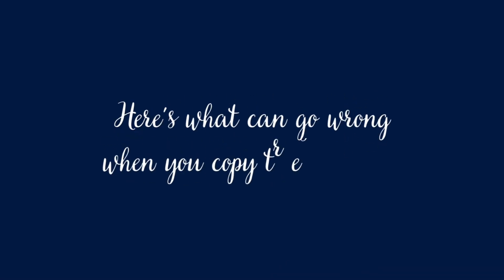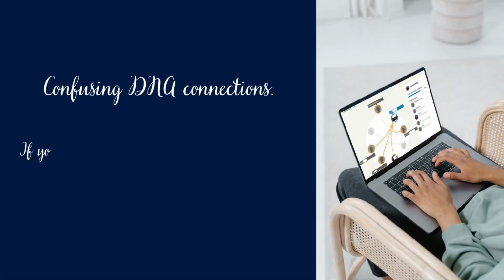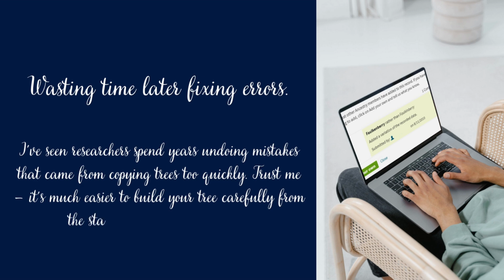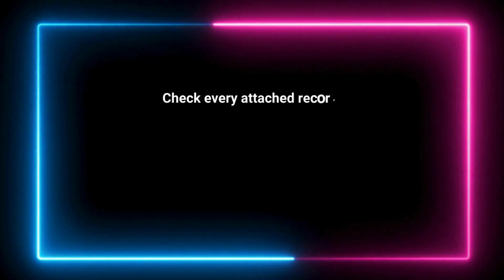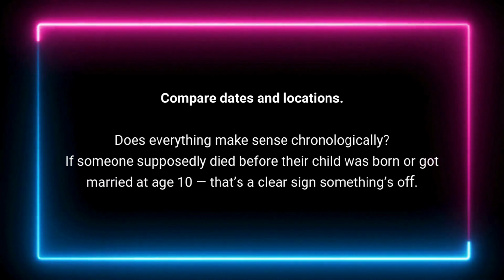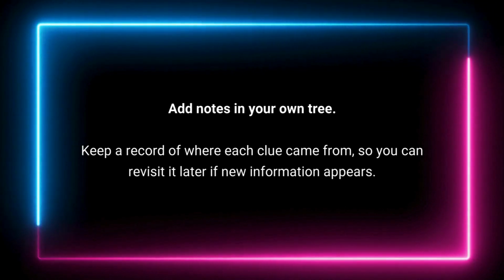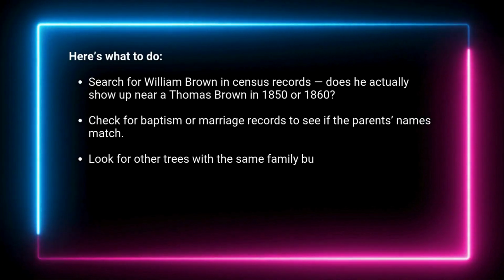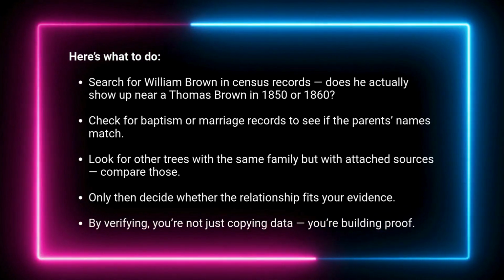Avoiding Genealogy Mistakes: Don’t Copy Family Trees Blindly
Are you copying family trees on Ancestry or MyHeritage without checking the sources? You’re not alone — but it could lead to serious genealogy mistakes. In this video, I’ll show you why you should never copy family trees blindly, how to verify other researchers’ work, and the best way to build a reliable, evidence-based family tree.

👉 Learn how to spot false connections
👉 Evaluate sources correctly
👉 Save yourself hours of cleanup later!